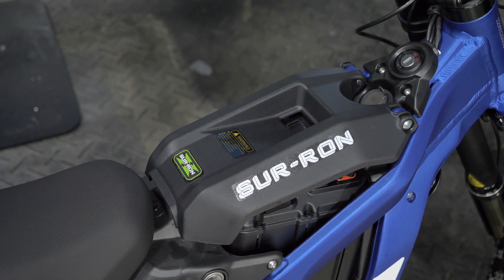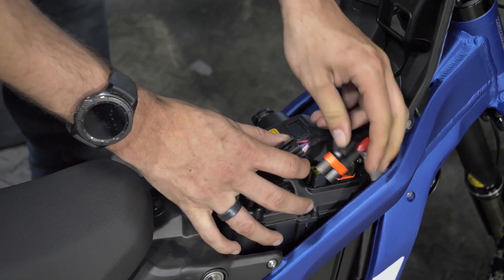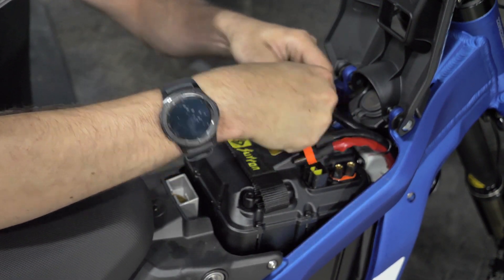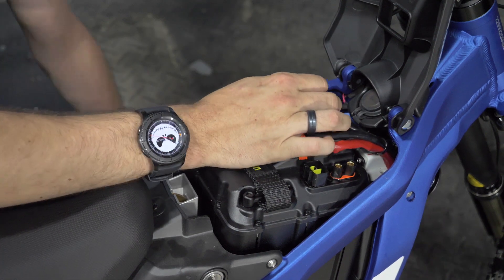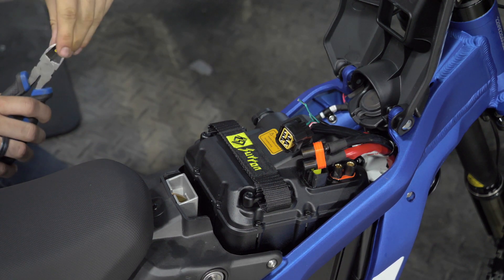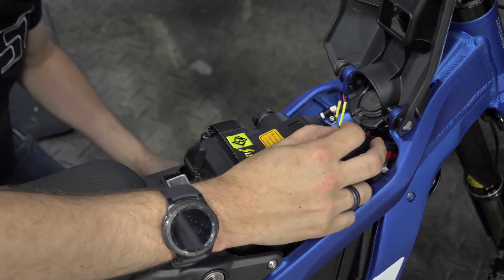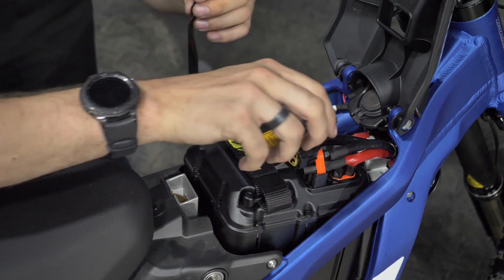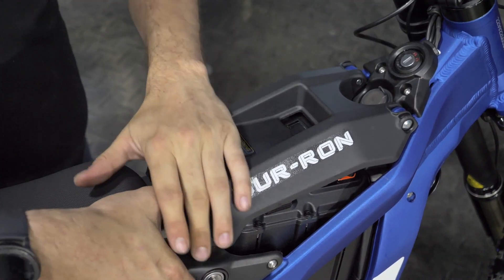Unlocking Top Speed for the Sur Ron X | Epic Cycles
Today we will show you how to unlock the top speed for the Sur Ron X Electric Dirt Bike. The bike comes with speed limitation from the manufacturer but we are going to show you how to remove that limitation and be able to use the bike to it's full capacity.

You can find out more details about the Sur Ron X